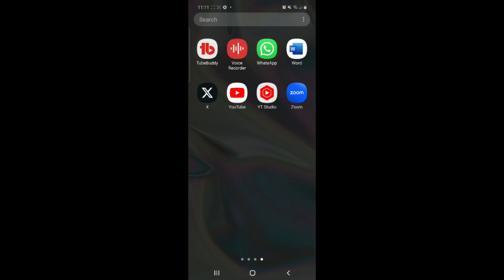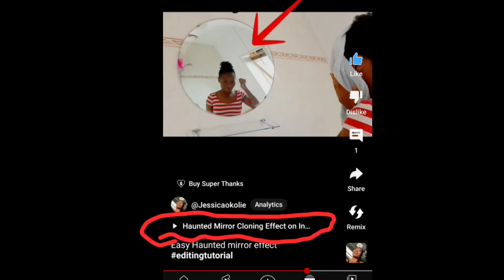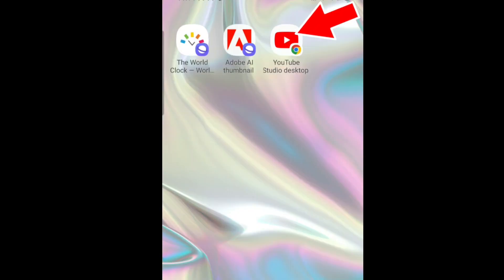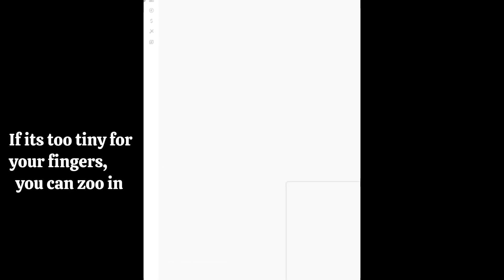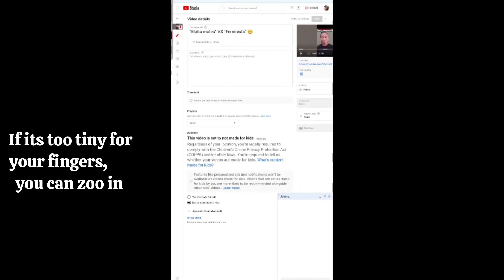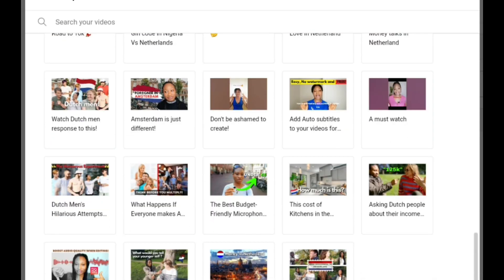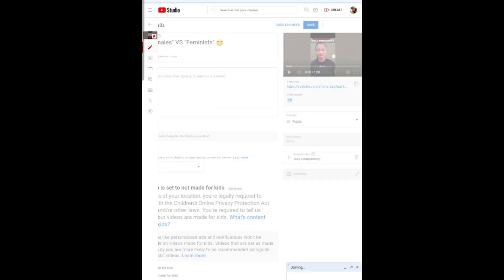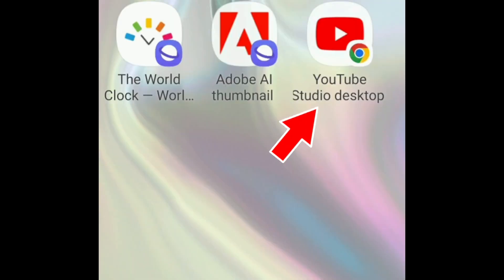How To Add Clickable Links to YouTube Shorts on phone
How to Link YouTube Shorts to long Form Videos on Your Phone
How to Link  long Form Videos to YouTube shorts on Your Phone.
In this video I explained how to directly add links to your youtube shorts to promote your long form videos using  the desktop version of YouTube studio on your phone with the related video tool.How to add a related video in YouTube shorts.